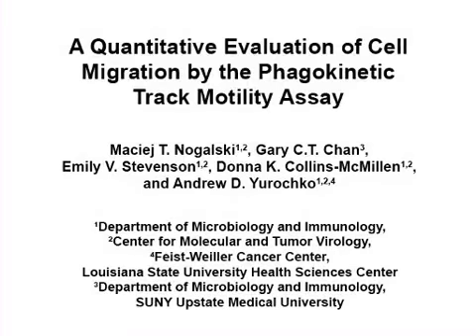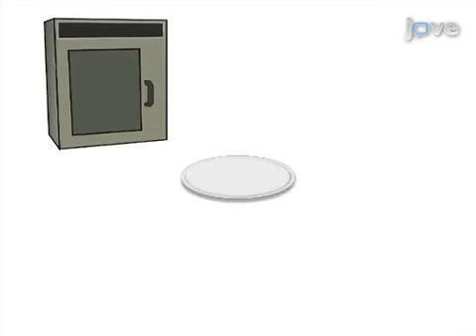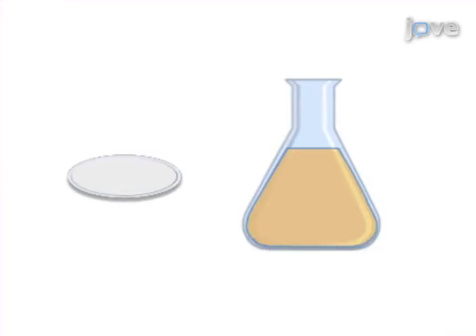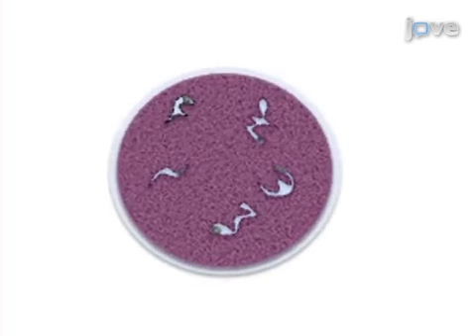Quantitative Evaluation Of Cell Migration By Phagokinetic Track Motility Assay l Protocol Preview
A Quantitative Evaluation of Cell Migration by the Phagokinetic Track Motility Assay -  a 2 minute Preview of the Experimental Protocol

Maciej T. Nogalski, Gary C.T. Chan, Emily V. Stevenson, Donna K. Collins-McMillen, Andrew D. Yurochko
Louisiana State University Health Sciences Center, Department of Microbiology and Immunology; Louisiana State University Health Sciences Center, Center for Molecular and Tumor Virology; SUNY Upstate Medical University, Department of Microbiology and Immunology; Louisiana State University Health Sciences Center, Feist-Weiller Cancer Center;

The phagokinetic motility track assay is a method used to assess the movement of cells.  Specifically, the assay measures chemokinesis (random cell motility) over time in a quantitative manner.  The assay takes advantage of the ability of cells to create a measurable track of their movement on colloidal gold-coated coverslips.